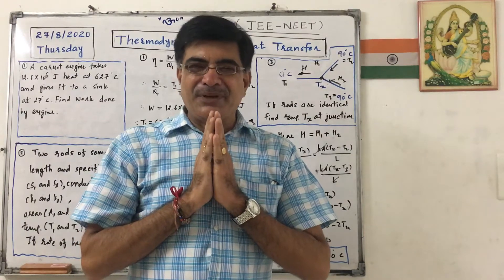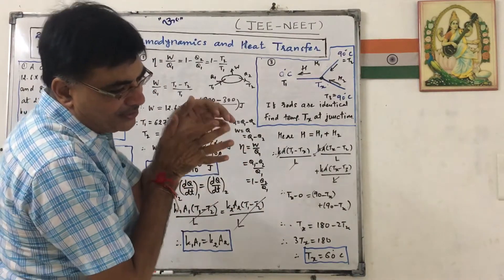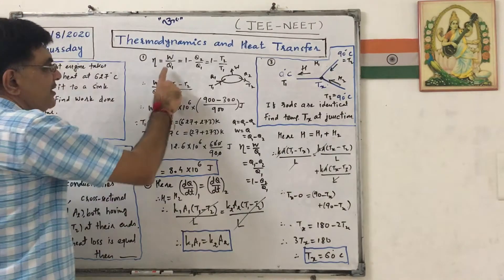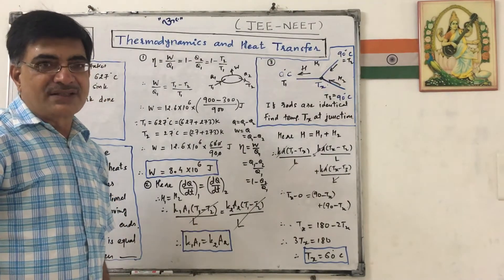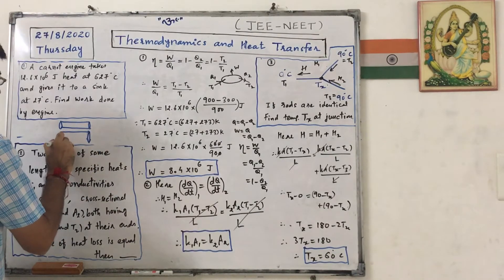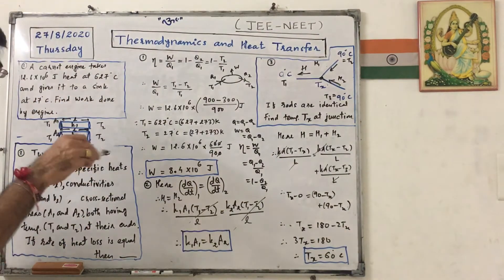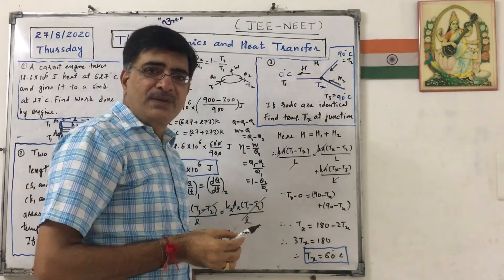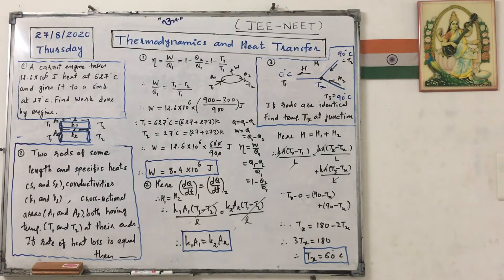JEE-NEET: Thermodynamics and Heat Transfer: By Sir Ujjaval Dholakia.